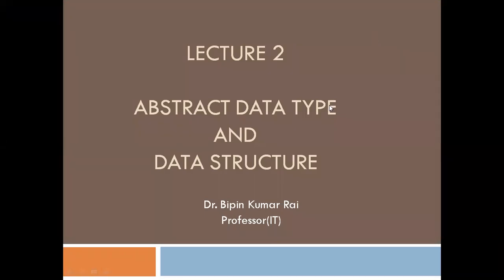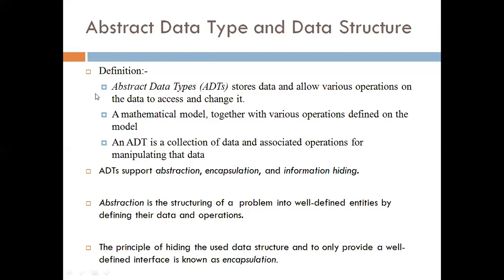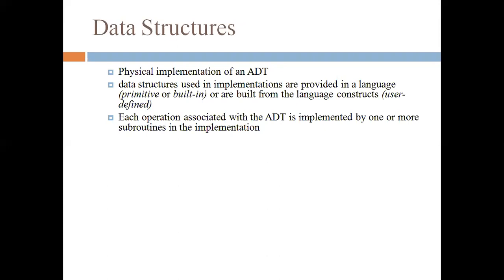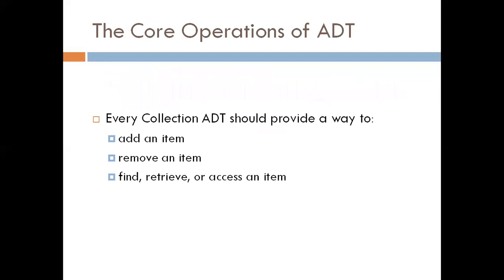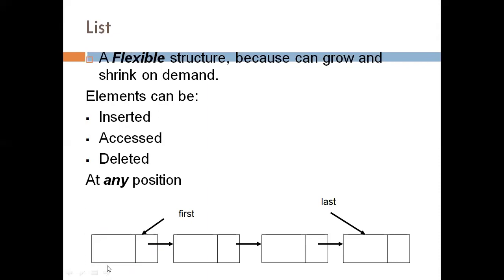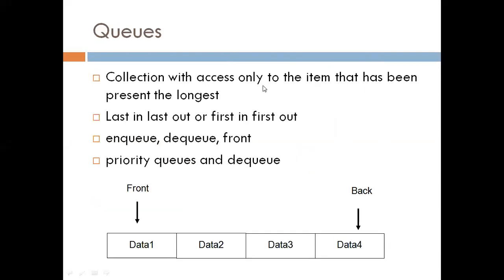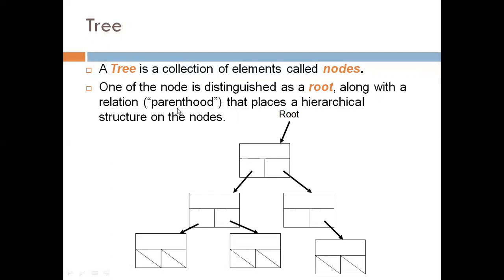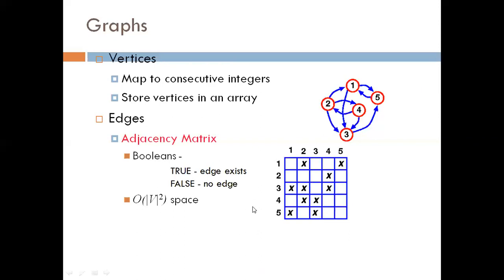Data Structure| Lecture 2| Introduction Part 2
Abstract Data Type
Data Structure